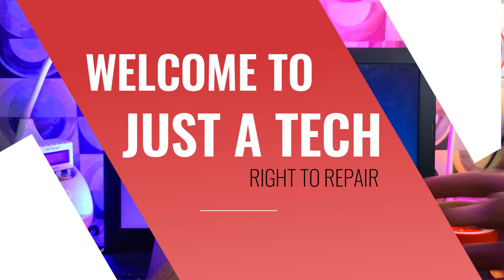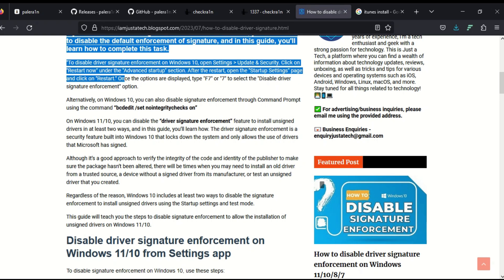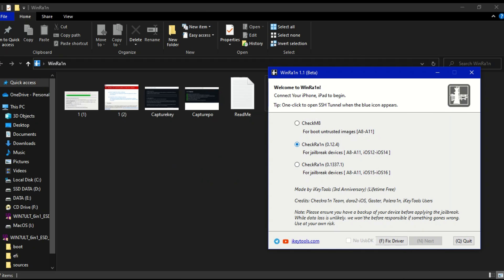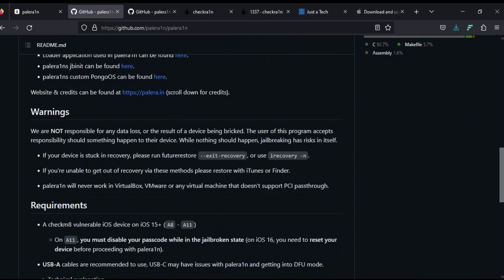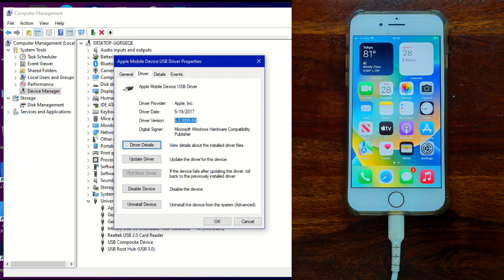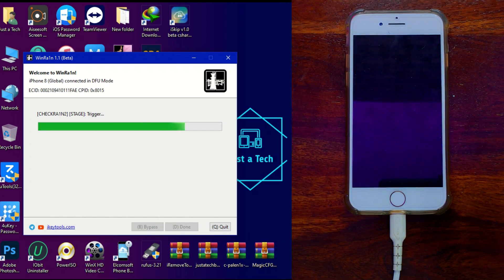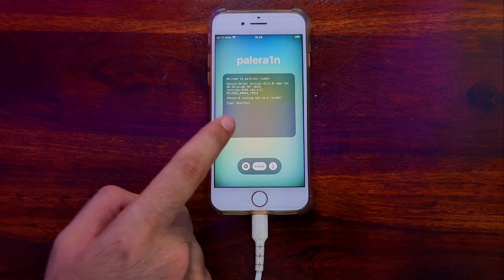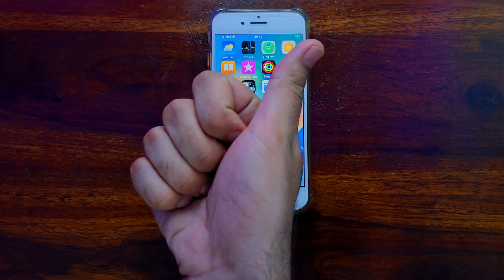🔥 Jailbreak Latest iOS 16.7.5/15.8 Windows |WinRa1n Jailbreak| Checkra1n/PaleRa1n Jailbreak Windows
(Ad) Try AnyUnlock to Unlock Screen, Apple ID, Activation Lock, MDM & More

By Justatech
By iJustatech
By iamjustatech